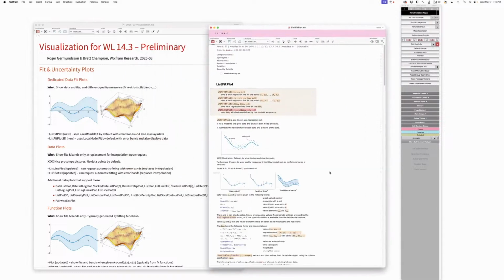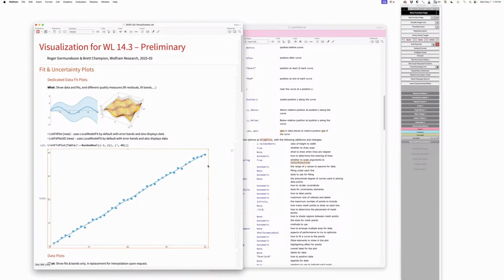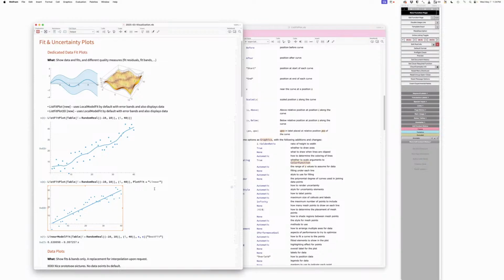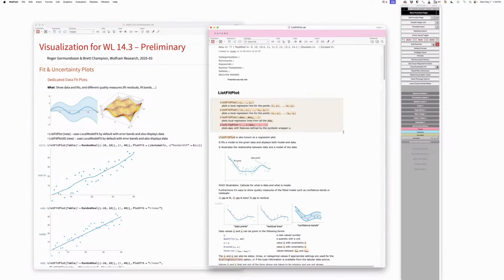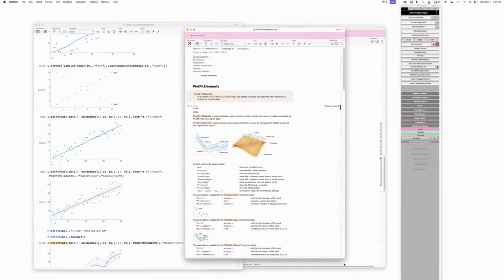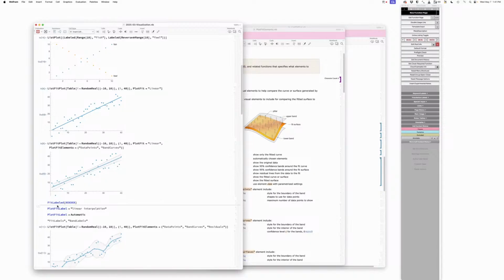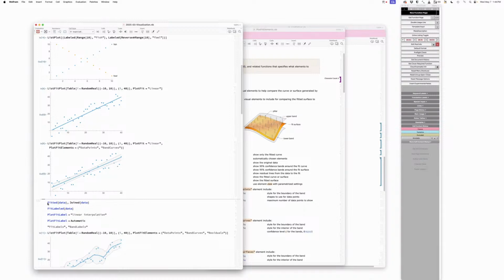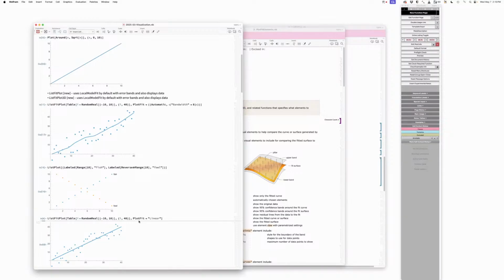Live CEOing Ep 903: Design Review of Visualization